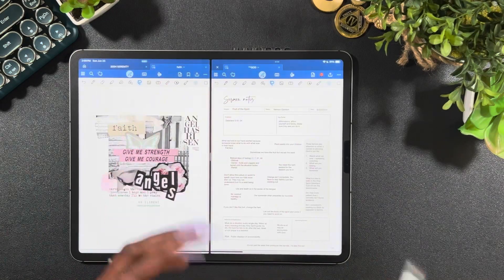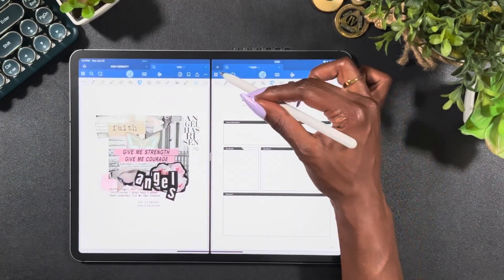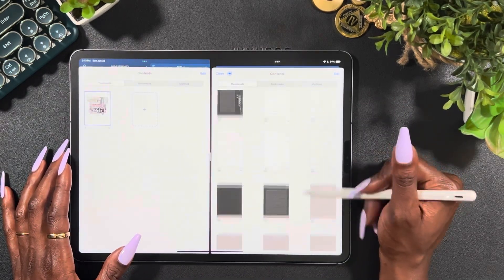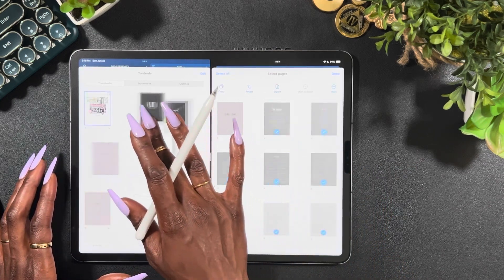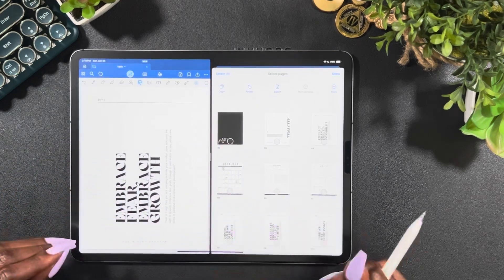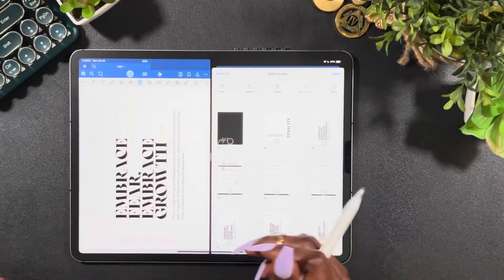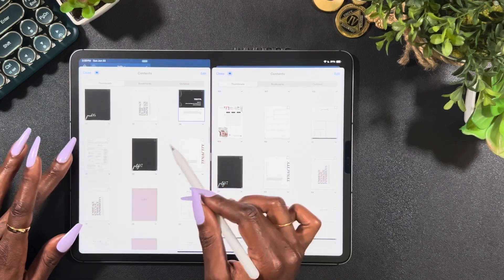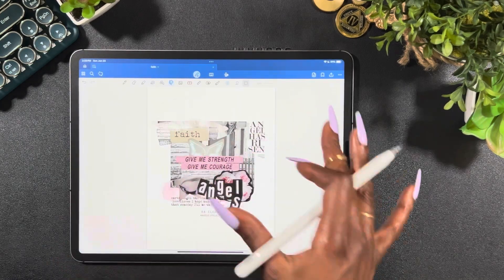CREATING MY DIGITAL FAITH JOURNAL | LUXBOOK PLANNERS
Friendly Reminder: Be sure to adjust your settings to watch in HD❕

*DIGITAL STICKERS*
Etsy - Raelement | @raelement
*PRODUCTS BY*
Etsy - Luxbook | @luxbookplanners

Jess

*DAILY ESSENTIALS*
📱Digital Planner: Hello Gorgeous Vol. 3 | LUXBOOK
App: Goodnotes 6
iPad: 12.9 inch | 5th Generation
2nd Gen Apple Pencil Tips

*DIGITAL*
2nd Gen Apple Pencil Tips

*BUDGETING*
A7 MOTERM Daily Cash Wallet
Gold/Pink Walet Keychain